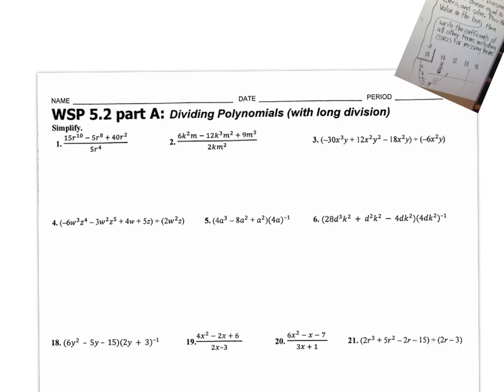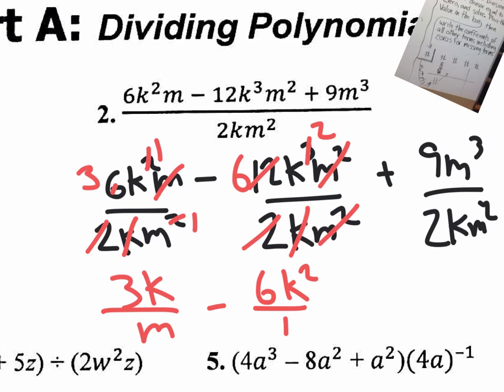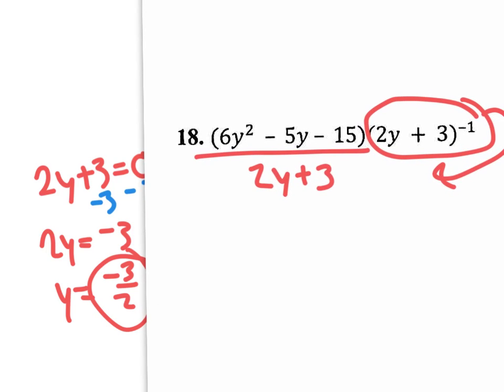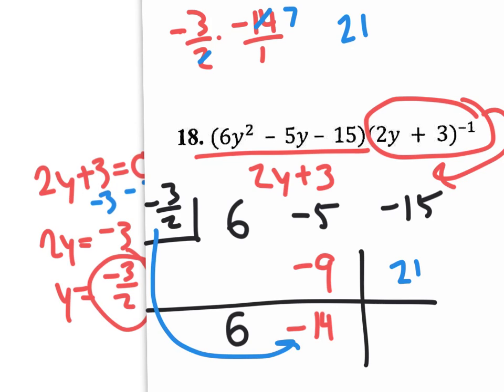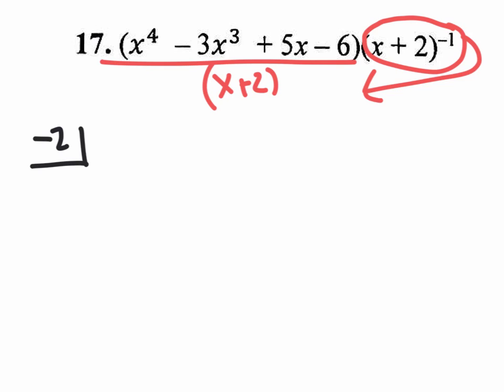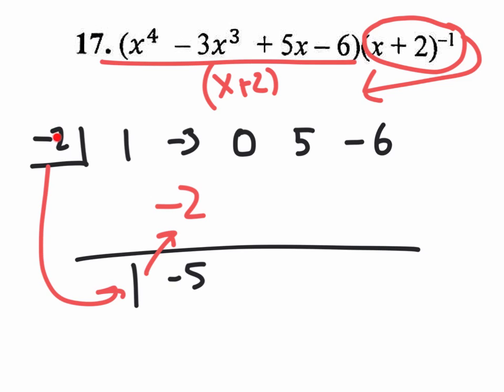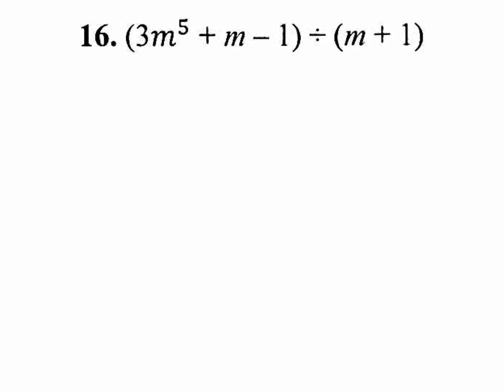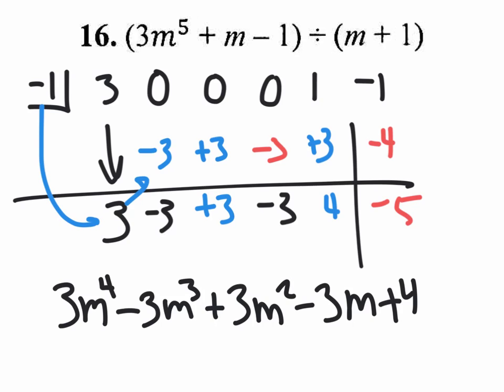Synthetic division video 2